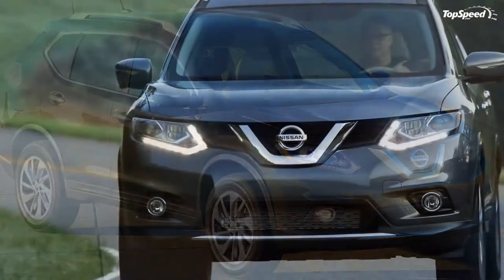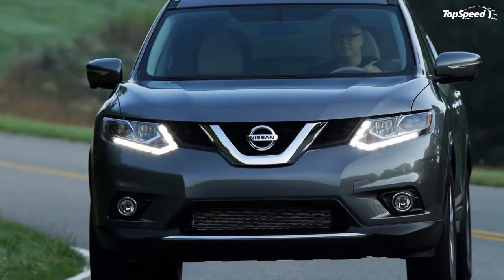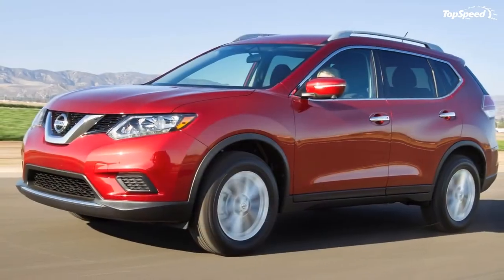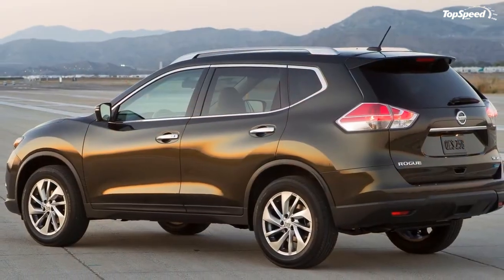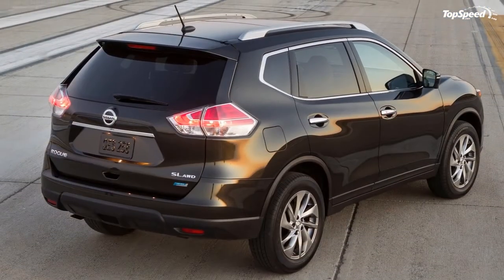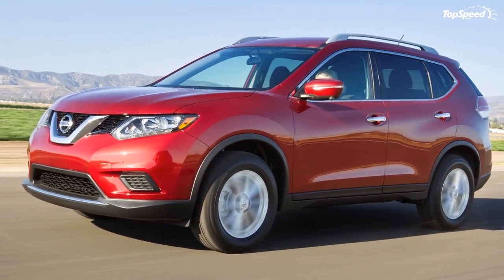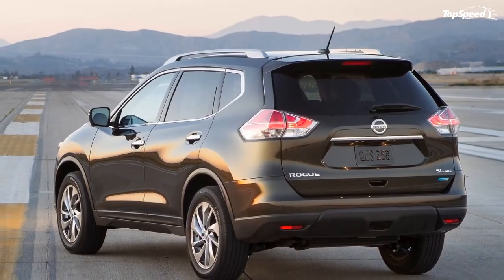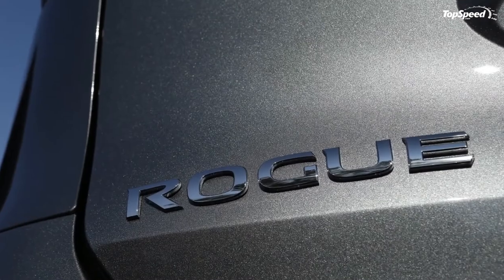2014 Nissan Rogue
The all-new 2014 Nissan Rogue crossover broke cover today ahead of its arrival in U.S. showrooms this November.
The biggest news for the Rogue is a hugely revamped interior layout and level of tech integration. Now offering a third row of seats, for a total of seven seats, the Rogue also offers a longer wheelbase and wider-opening rear doors to provide easier access to the second and third rows.
The second row is now limousine-comfortable, with nine inches of fore and aft sliding capability, and a deep recline adjuster. A third row in a crossover and a starting price of just $22,490 is quite an achievement.
The exterior style is also virtually unrecognizable versus the last Rogue, which started strong as one of the first compact crossover launches. The current Rogue’s styling is not quite distinctive enough in the face of huge competition from all over the automotive world: so this redesign will inject some concept-car emotion into the surfaces and high-tech options to the exterior, including available LED headlights.
Standard automatic transmissions and a choice of front- or all-wheel-drive puts the Rogue right at the cool bull’s-eye of the crossover market. It is also much more distinctive than the RAV4or CR-V, and is the first Nissan to wear the company’s new V-bar grille — a look that will be soon be rolling out across the globe on Nissan cars and trucks.
Click past the jump for all the details on the brand new, seven-passenger 2014 Nissan Rogue, including its pricing, features and options information.